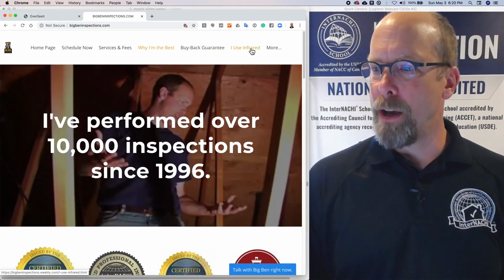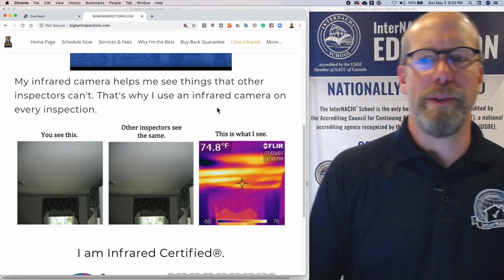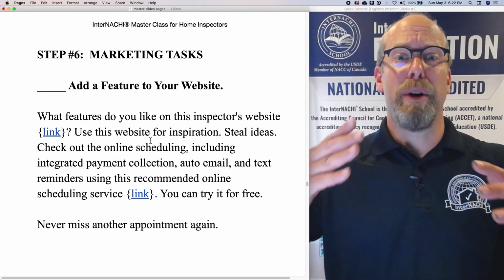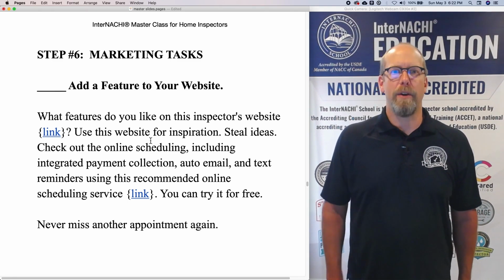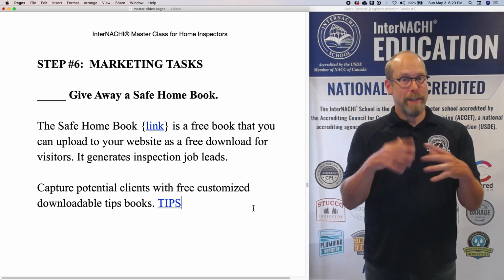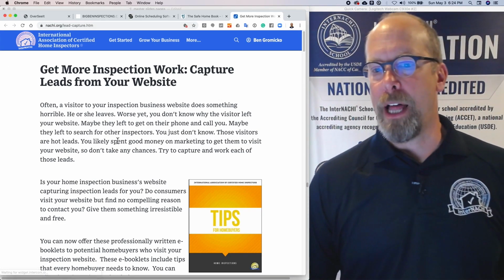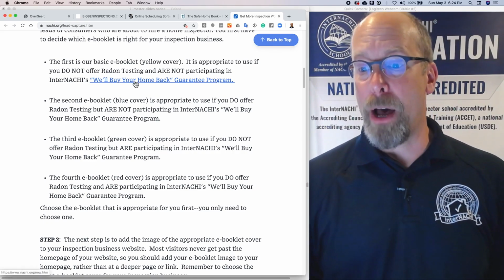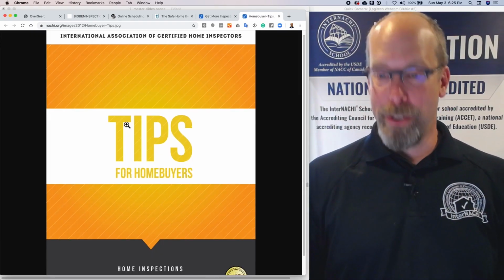Master Class: Step 6, Add a Feature to Your Website